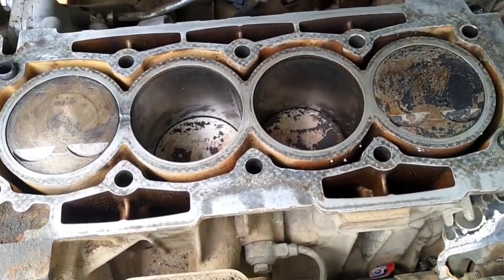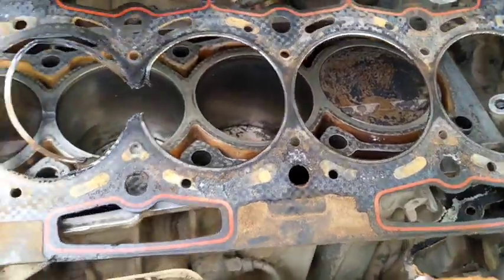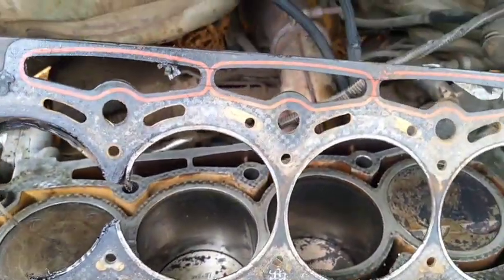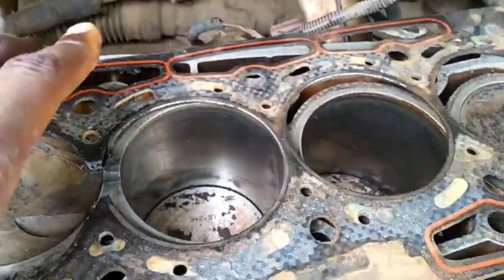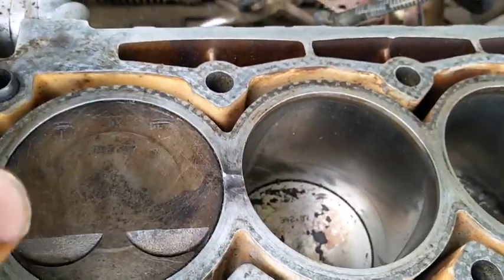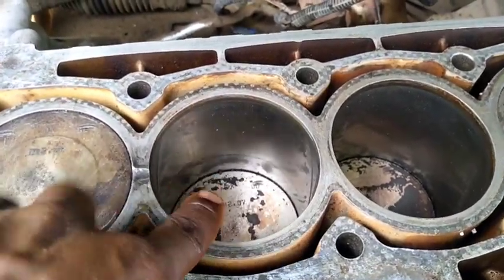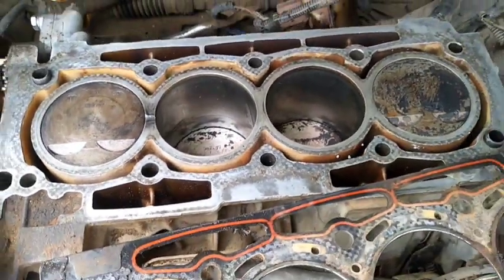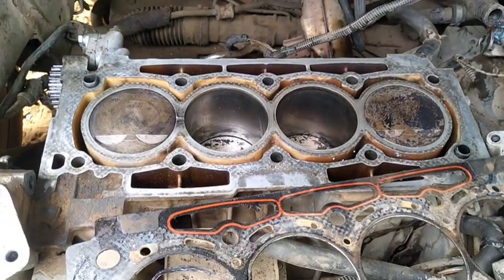How Low Quality/Non Recommended Head Gasket Damaged Peugeot Engine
*LION-KING MONK CONSULTANCY SERVICES (Updated 15/03/2023)*

 - *OPTION A*
A Follow up or different question/query for another  advice from me on Peugeot,  after I have responded and given my expert advice/explained solutions to your earlier questions/queries with a video, chats, voice message or email will attract another payment.
Option A price: *N5,000 (minimum)*

- *OPTION B*
This is for Peugeot vehicle Pre-purchase Inspections & 5-year full consultancy services,  where you can constantly seek for my expert advice on Peugeot vehicles, privately, without paying anymore for the next 5 years, as much advice you want (other conditions apply). This also includes Pre-purchase inspection for Peugeot Vehicle for persons that pay this option B.

If you are interested to pay for either Option A or Option B, indicate or contact me for my account details for payment on my WhatsApp & Telegram chat line only or email

Note that the above 2 prices are non-negotiable and non-refundable. And its pay before service.

Also, note that I am not an expert on Automatic Transmission, Incase your question or query is on automatic transmission problems and solutions.

For my *free* expert advice, visit my YouTube channel (link below) for videos and posts related to your queries/questions.

 *Lion-King Monk.*